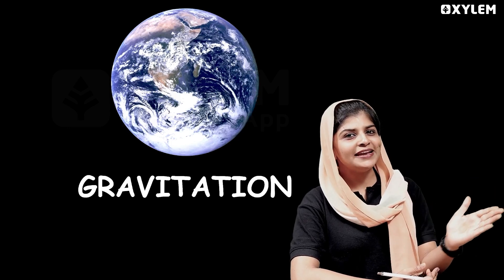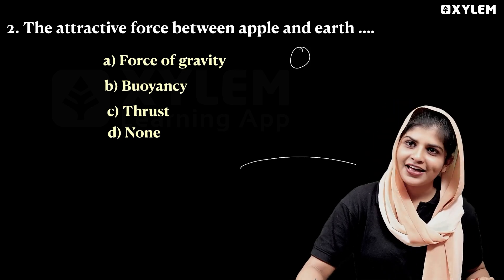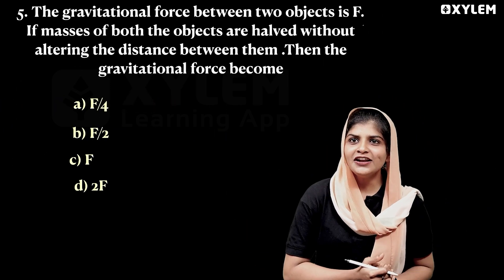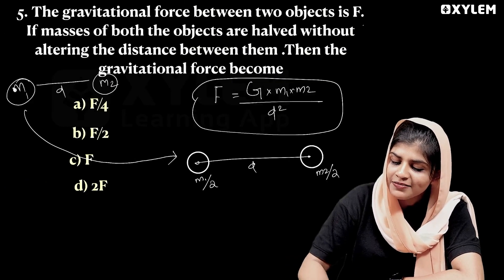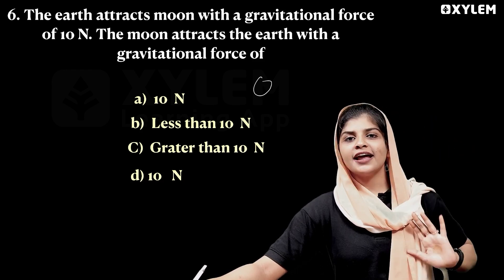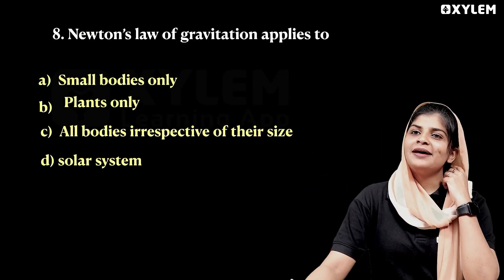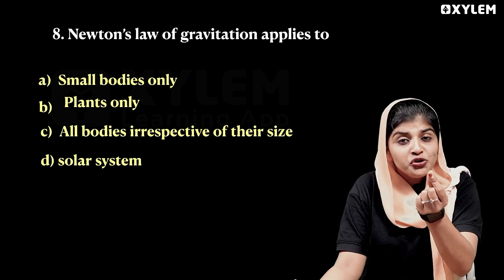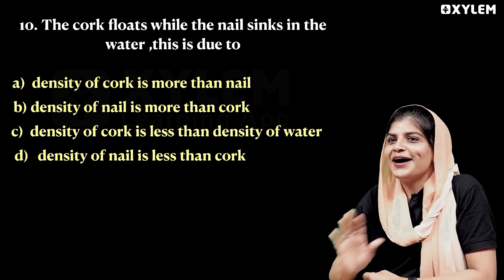Class 9 CBSE Physics | Gravitation - Most Important 10 MCQs | Xylem Class 9 CBSE